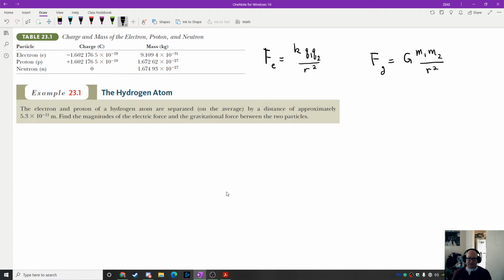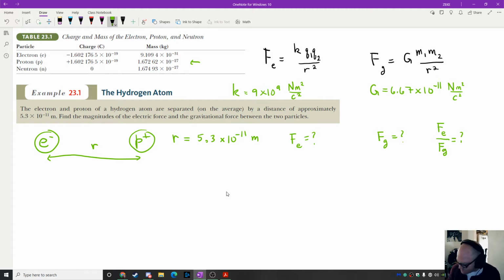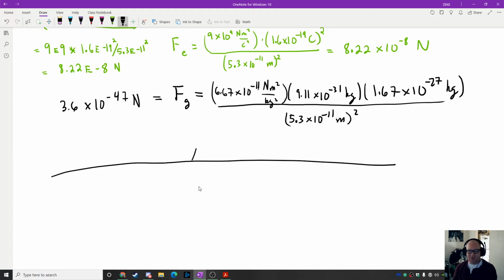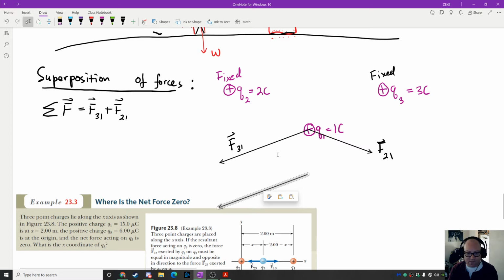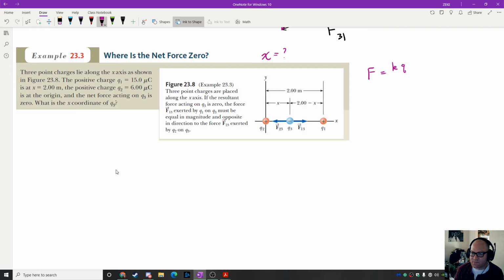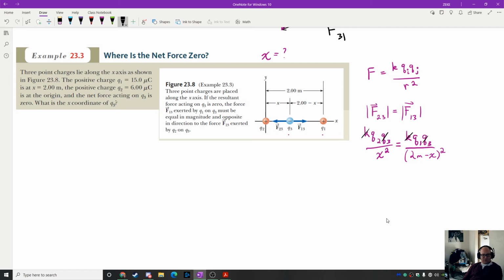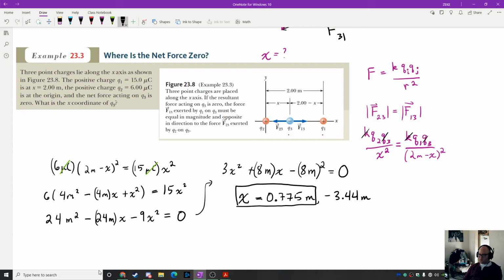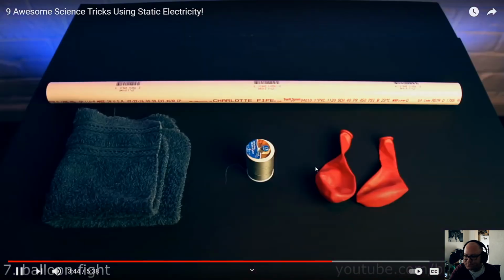Phys 1c Electric Forces